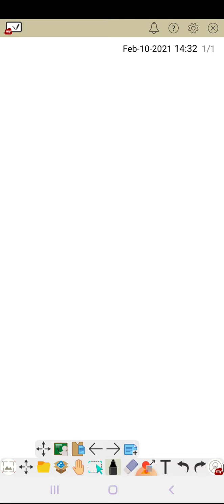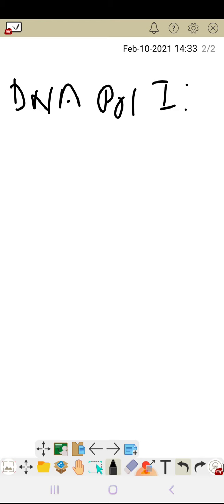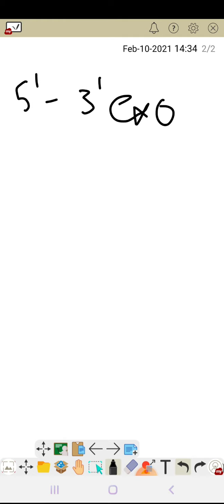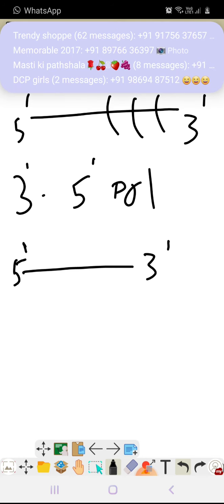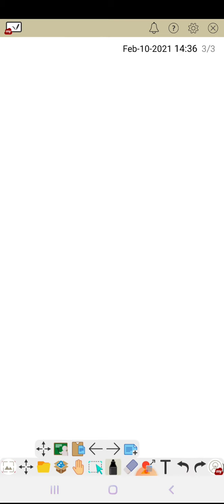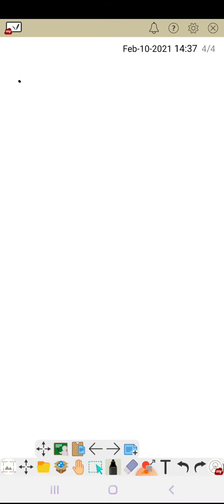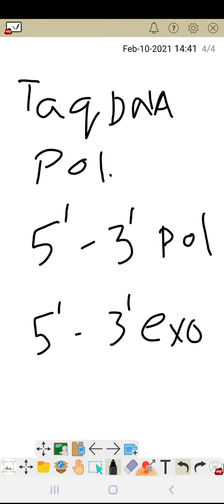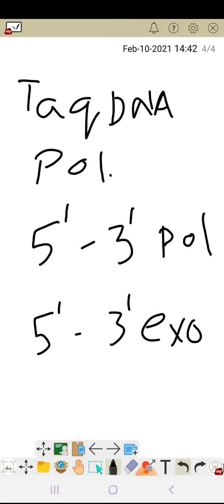Enzymes of Recombinant DNA Technology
learn enzymes used in RDT.
1. DNA Polmerase I
2. Reverse transcriptase
3. Taq DNA polymerase.